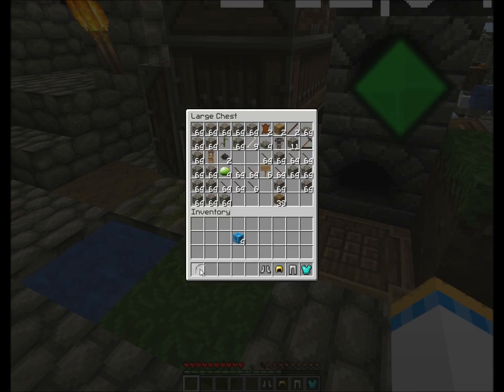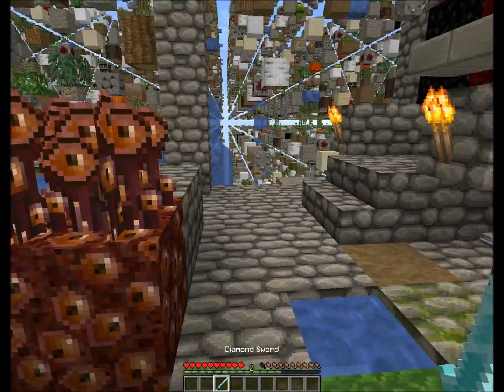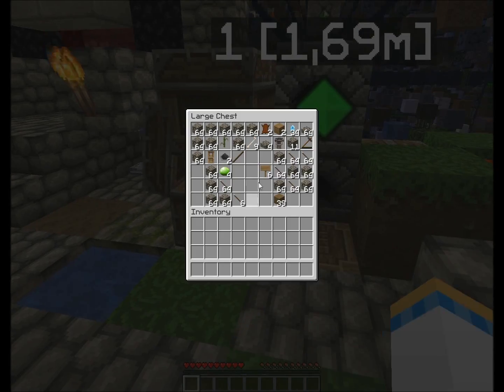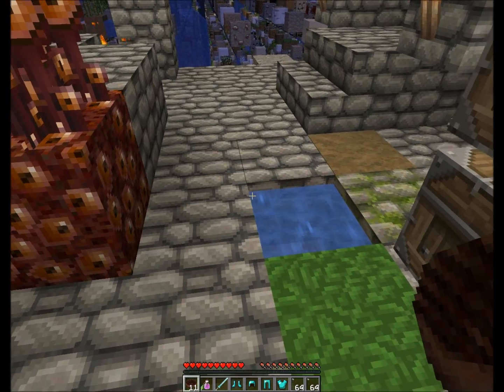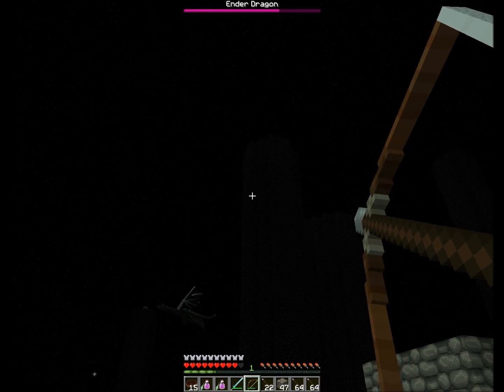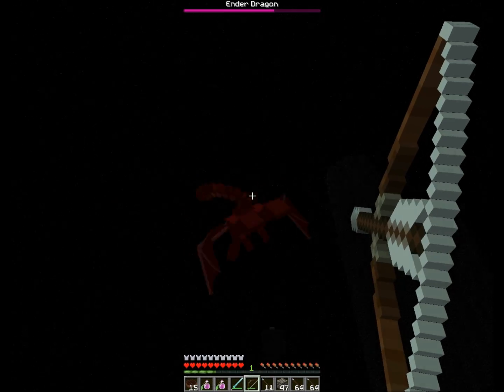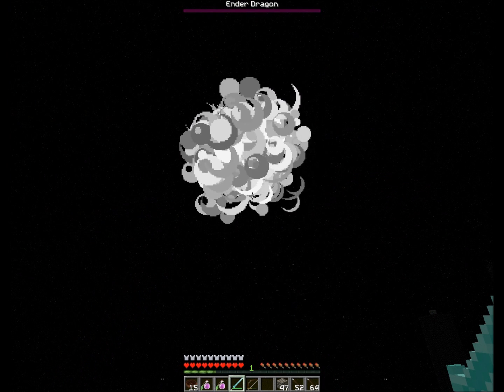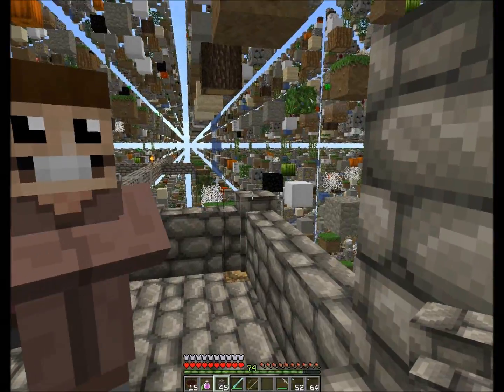Minecraft skygrid 1 5 ep4 damn you enderdragon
Koor takes on skygrid, in an attempt to kill the dragon as the main goal for the series.

sorry for the start there, I loaded up the wrong jarfile before starting the record, and just closed down the mini map, rather than reloading everything. so when I did so, I also set a waypoint there witch I forgot to take away as well :/